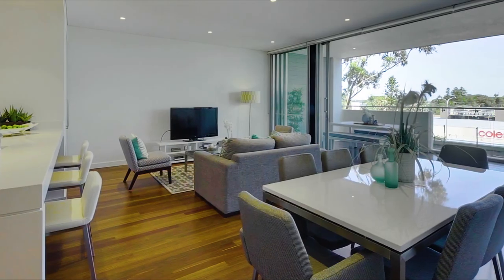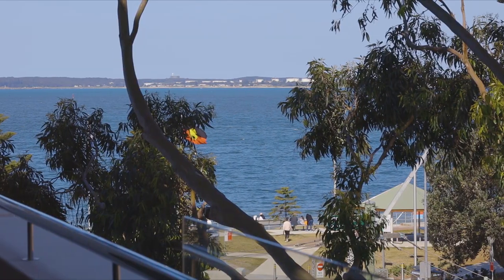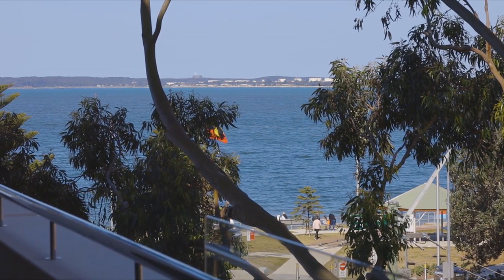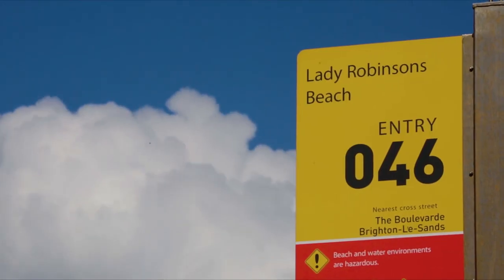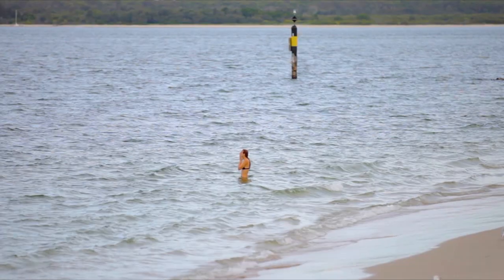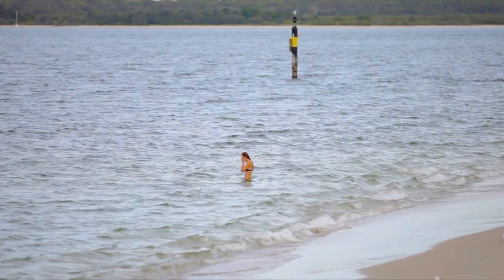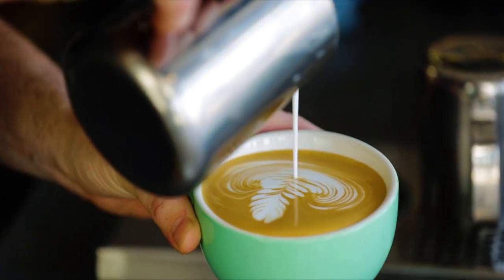Stone Real Estate Sans Souci Video - 407.158-162 Ramsgate Road Ramsgate Beach 2217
Quality, design and beachside appeal!
Set within the highly sought-after award-winning HELM GROUP, BAYVIEW development, this executive apartment ensures every element is designed, crafted and finished to perfection and is ideally suited to those seeking a sophisticated home where quality and location combine effortlessly to make for an ideal property package. This designer residence promises privacy and convenience with all that Ramsgate Beach has to offer, including the beach, cafes, transport, supermarkets, speciality stores and Cook Park literally at your doorstep.

- Flowing open plan design showcases a bright and super spacious layout
- Modern gourmet kitchen with stone island benchtop and Miele appliances
- Two queen-sized bedrooms with built-in robes, master luxury ensuite with heated flooring
- A seamless outdoor integration to the large covered balcony, ideal for entertaining
- Reverse cycle ducted air-conditioning, gorgeous water and district views
- Study nook and separate laundry with storage space
- Hardwood floors, secure basement car parking, intercom system and lift access
- Perfect opportunity for downsizers, empty nesters or executive couples